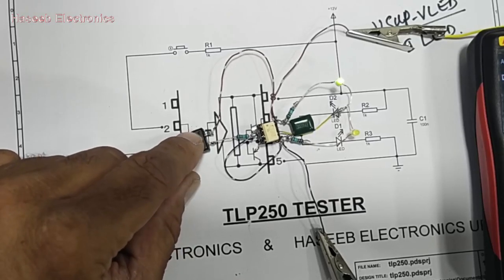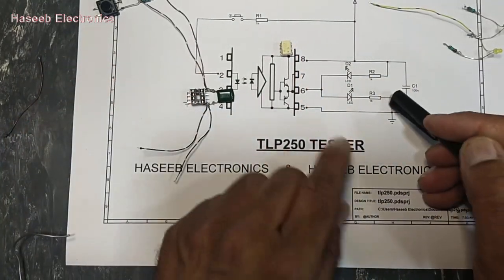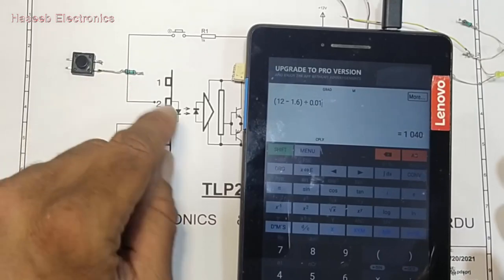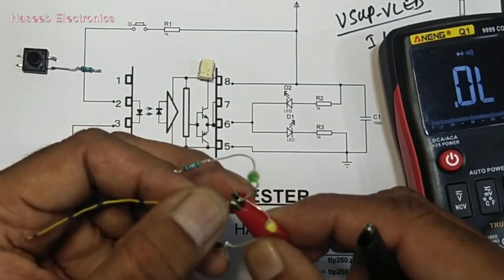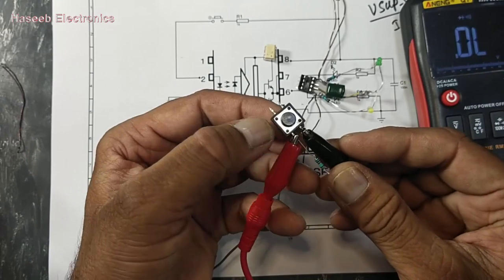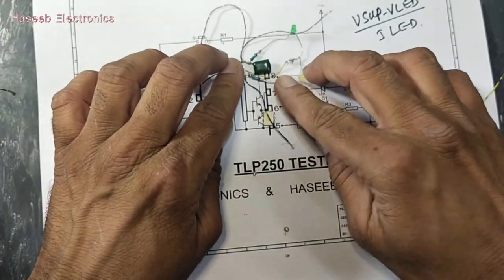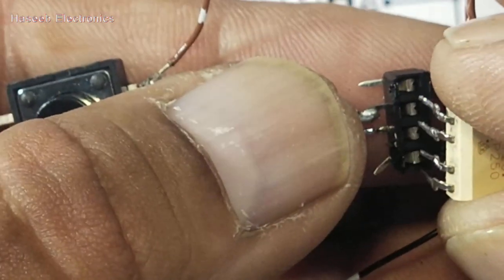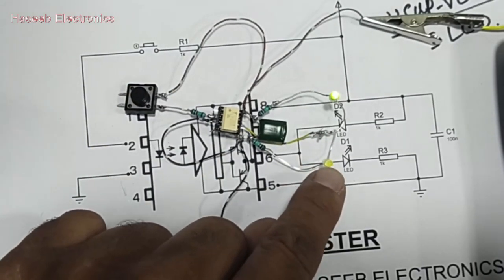{477} TLP250 Optocoupler Test Circuit, Pinout, How to Test TLP250 Optocoupler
in this video i explained TLP250 Optocoupler Test Circuit,  Pinout, How to Test TLP250 Optocoupler IC. tlp250 is most commonly used in inverter. dc inverter ac, vfd, vvd, treadmill circuits, to drive igbt and power mosfet gate drives. it is used in gate drive circuit to provide isolation between low power signal source (microcontroller) and high power section. i explained the datasheet, pinout and its parameters. i also demonstrated hoe to test tlp250 using multimeter
what is optocoupler,
how to test TLP250,
TLP250 datasheet,
TLP250 test circuit,
TLP250 explained,